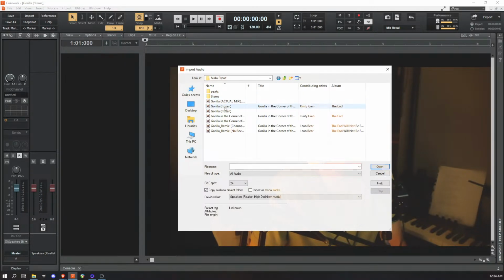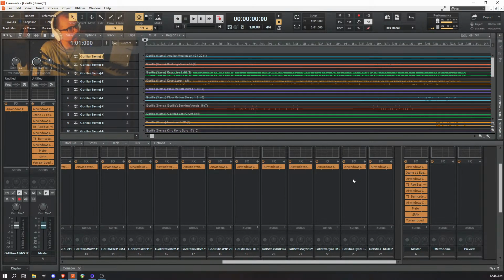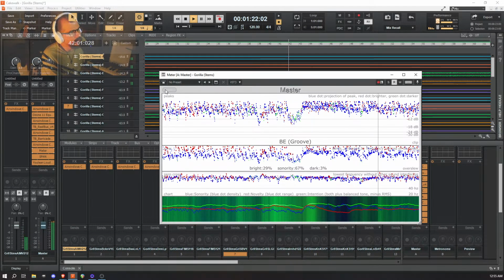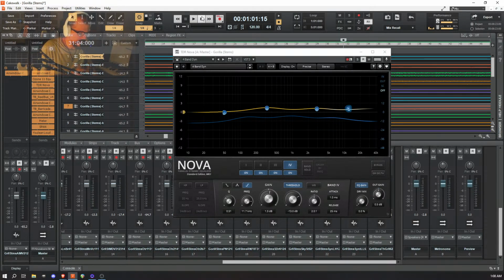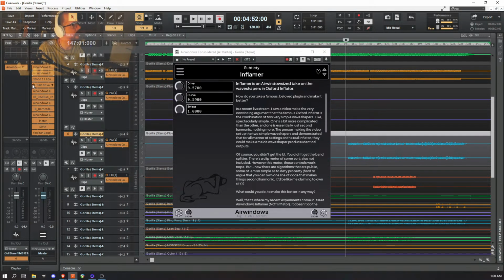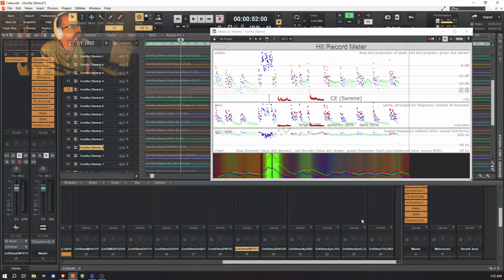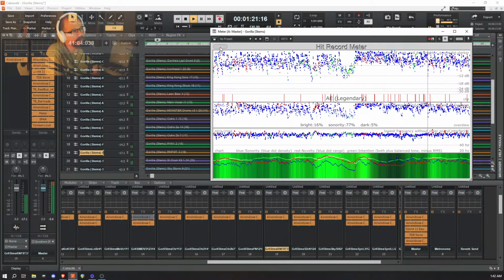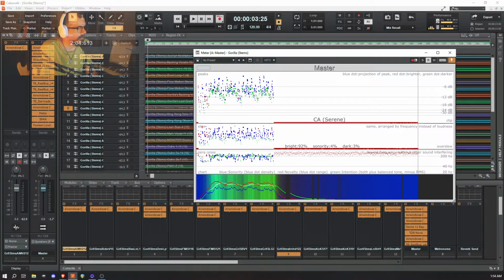Real Drum Humanization (Please Read the Description)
I like drum VSTs. Being a poor drummer, if I can even call myself one at all, they make it possible for me to manifest the grooves that stir and scuttle in the nether reaches of my cantankerous soul. Employed sensibly and with good taste, they can serve a song as well as need be ... sometimes, even better. Much to Stewart Copeland's infuriation, this was Sting's perspective when it came time to track the drum part for "Every Breath You Take". You might just write that as symptomatic of their chronic mutual acrimony, but as a songwriter, I can understand why Sting wanted it that way. Even if in some exotic alternate universe I had Stewart Copeland here in Lean Bear Studio, I wouldn't always want him shedding the skins of his great manic genius all over and throughout my thoughtful compositions. Sometimes all you need, all you want, is just a rhythmic backbone for your musical creation. A strong, steady, unfussy, and unwavering beat.

And then there's this song, "Gorilla". The foregoing, and only the foregoing, is the LAST thing this beast needs. In fact, it seems to require a "drummer" who might have taken percussion lessons from a gorilla in a fever dream.  That drummer would be the writer of this sentence. I played the parts poorly, and I did not quantize them. Not even one iota of quantization, and therefore no humanization maneuver in the piano roll. This part has all the humanization it could ever need baked right into it. Yes, all too human, all too inadequately me. I do what I feel the song requires, even if it exposes me for the hack that I truly am.

So, this stream is really just all about making sure this drum part feels as natural and inevitable and clumsily on-point as any gorilla going about his business, as I feel it is and ought to be.